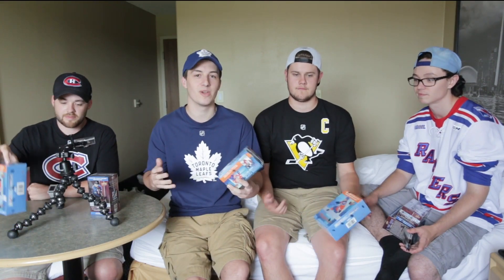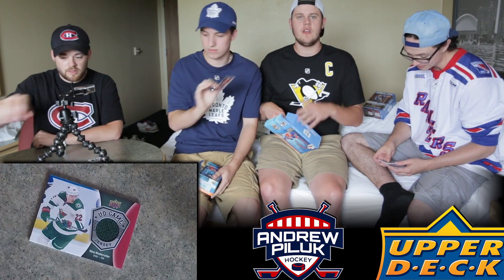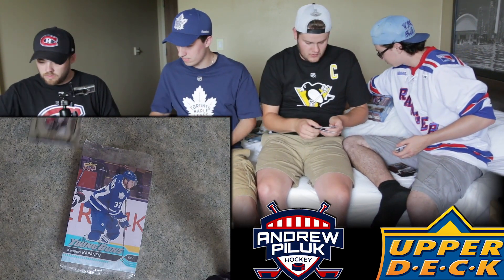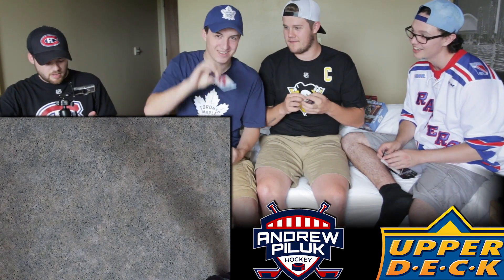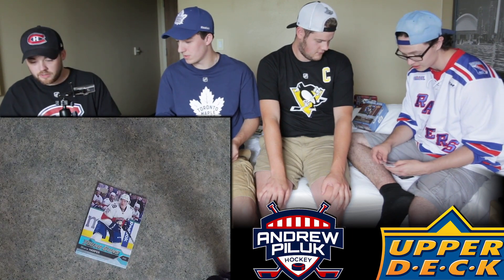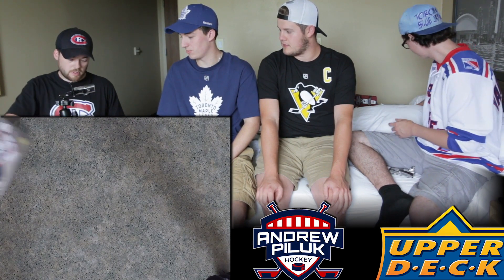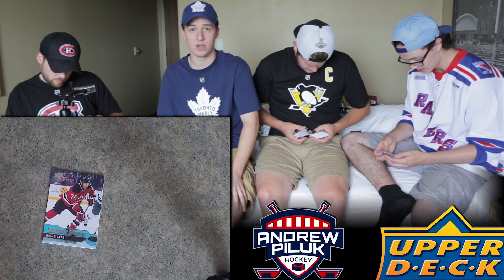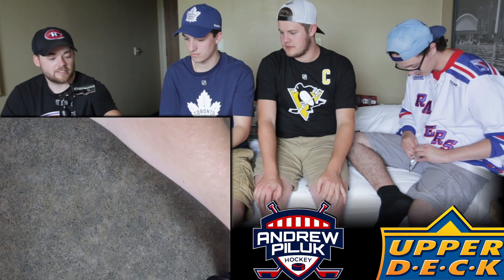Opening 6 Boxes of UD Hockey Series 1 & 2 Cards! With Post2Post, Auddie and Ryan!